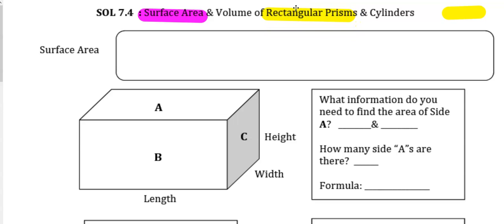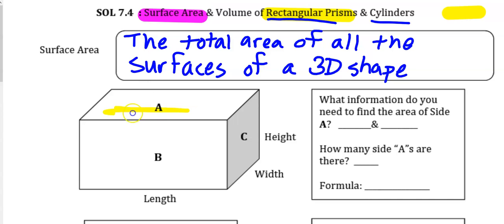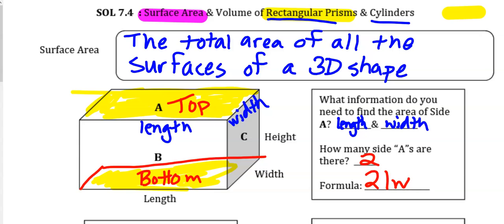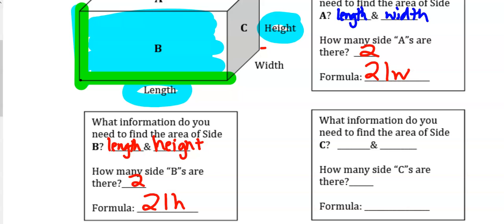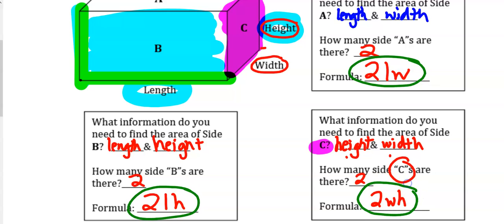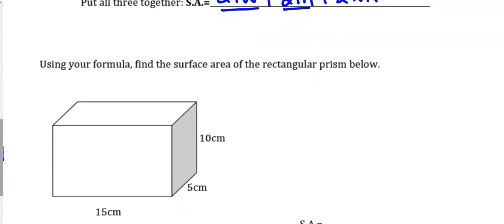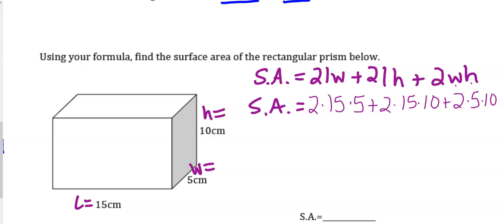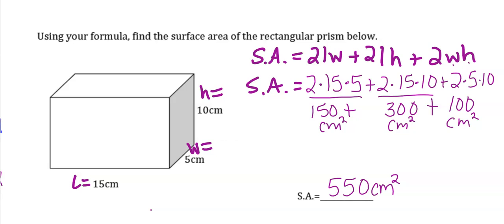Surface Area of Rectangular Prisms